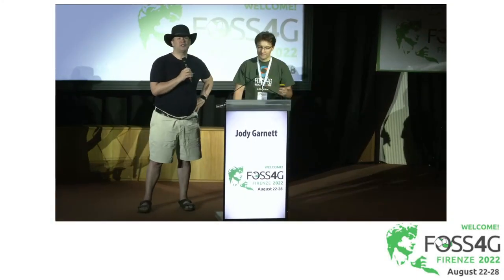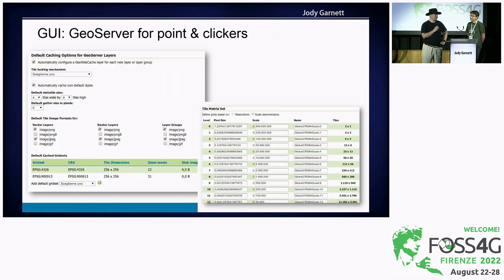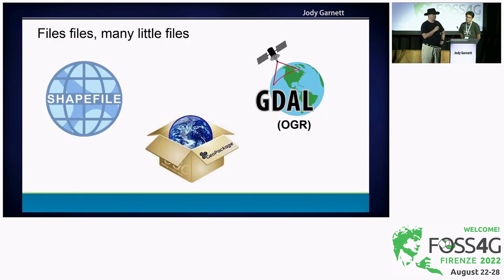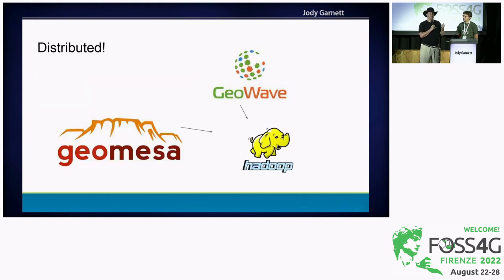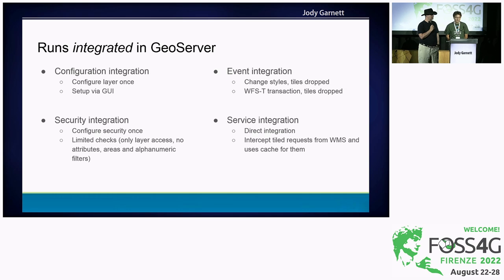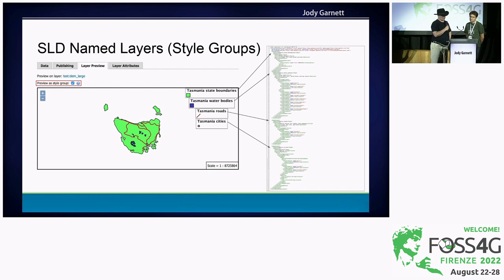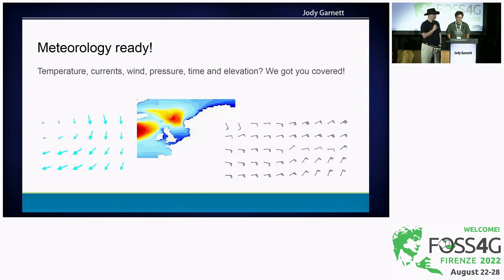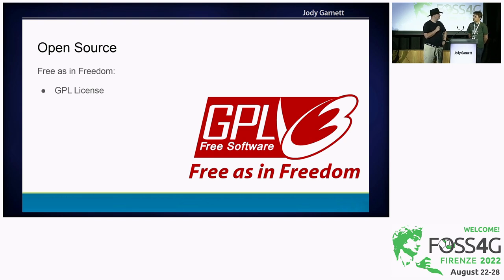FOSS4G 2022 | GeoServer Feature Frenzy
GeoServer is a web service for publishing your geospatial data using industry standards for vector, raster and mapping. It powers a number of open source projects like GeoNode and geOrchestra and it is widely used throughout the world by organizations to manage and disseminate data at scale.

What can you do with GeoServer? This visual guide introduces some of the best features of GeoServer, to help you publish geospatial data and make it look great!

GeoServer has grown into an amazing, capable and diverse program - attend this presentation for:

 - A whirl-wind tour of GeoServer and everything it can do today;

 - A visual guide to some of the best features of GeoServer;

 - Our favourite tricks we are proud of!

New to GeoServer - attend this talk and prioritize what you want to look into first. Expert users - attend this talk and see what tricks and optimizations you have been missing out on.

Andrea Aime
Jody Garnett